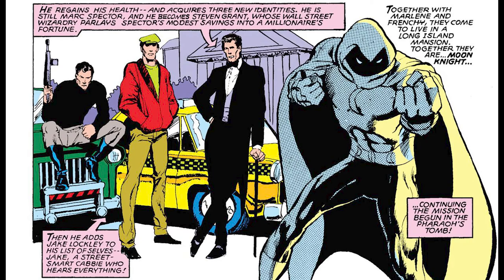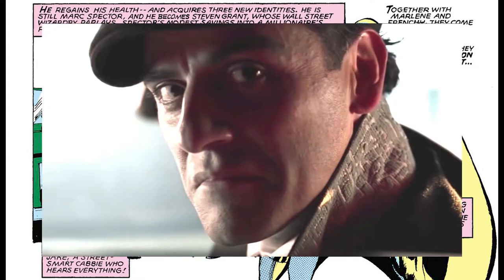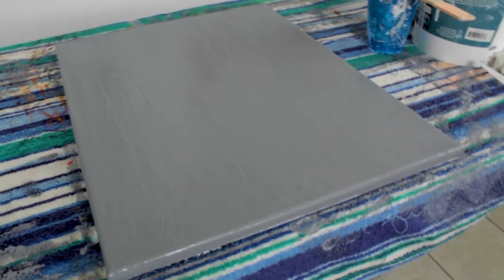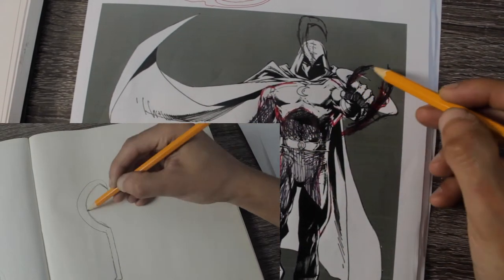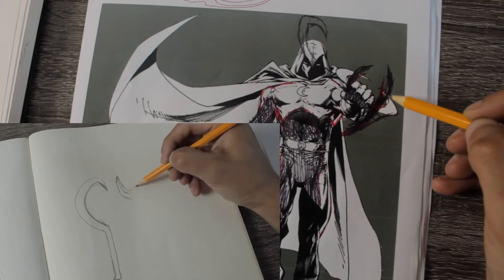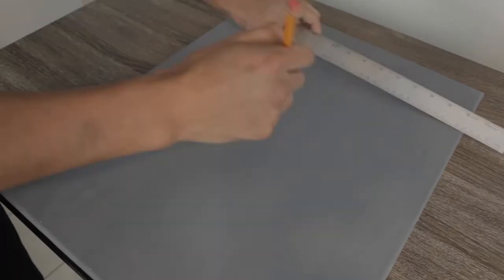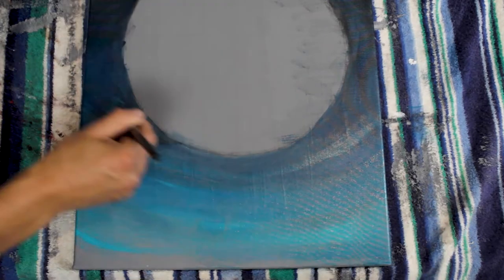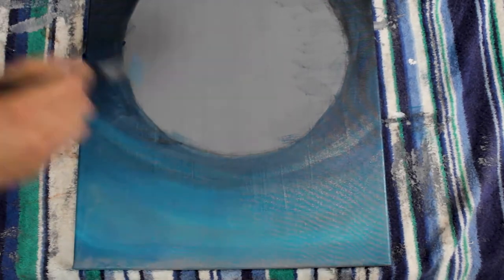Moon Knight Painting ( Jake Lockley's Suit )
Hello Guys I hope you enjoy this video
You can see the painting better in my instagram @lioninty7

Be ready for more games because you not going to believe what I'm going to play for the first time and you guys are going to be shocked lol :)
Be ready with Notifications on so you guys can get my reaction.

Not Giving Up - Chris Coral, AdamAlexander
Doo Dat Wah - Jules Gaia
If I could - Mindme
Spin Me All Around - Vividly
Overload - AGST

Go show some some
see you till next time bye :)